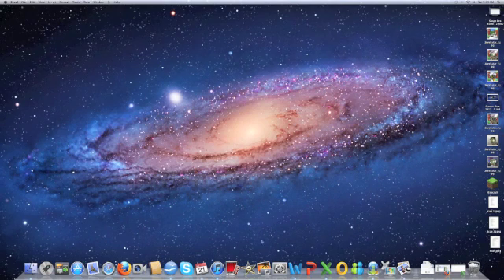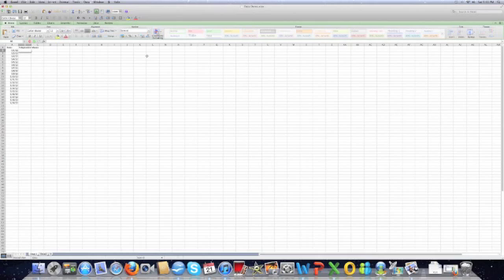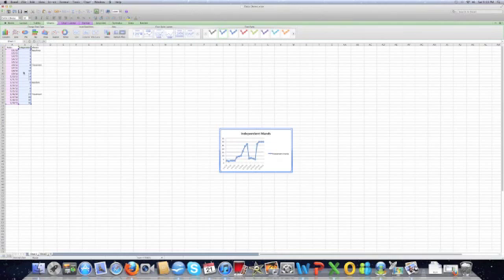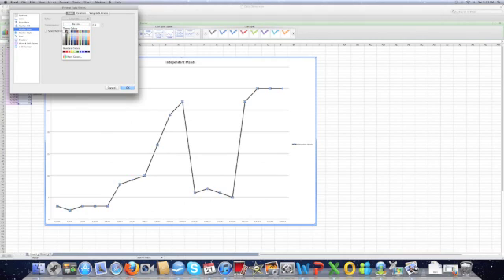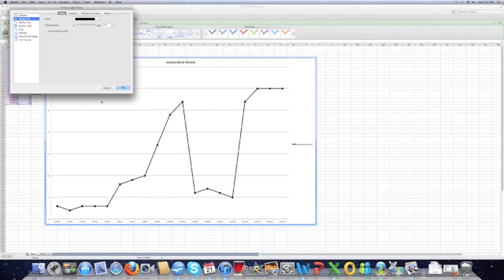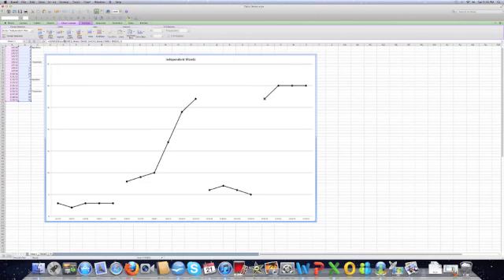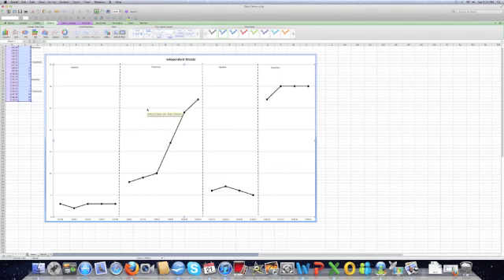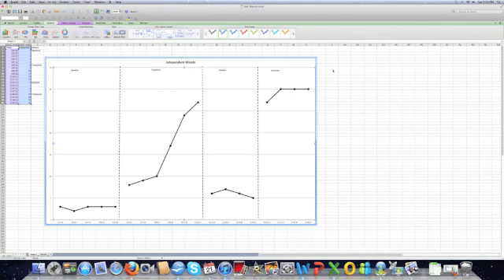How to Create a Reversal Design Line Graph on Excel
How to make a simple line graph using Excel 2011.